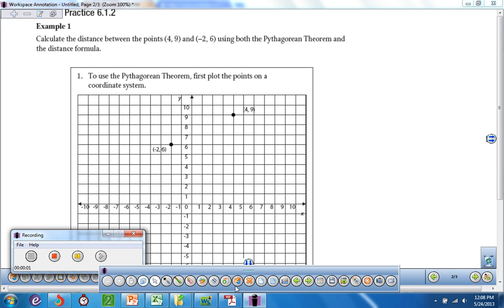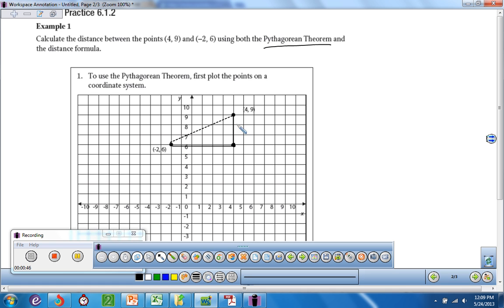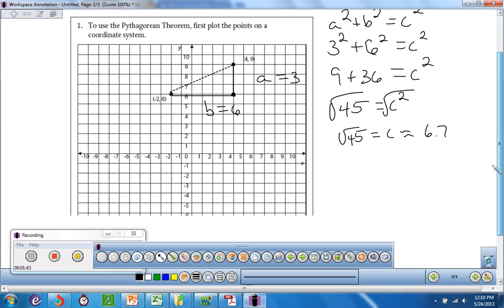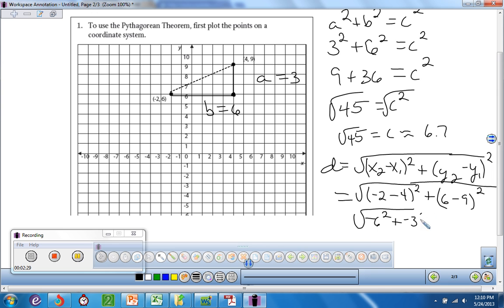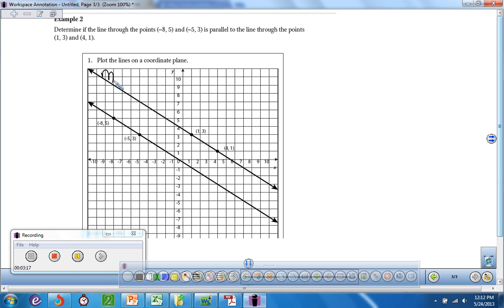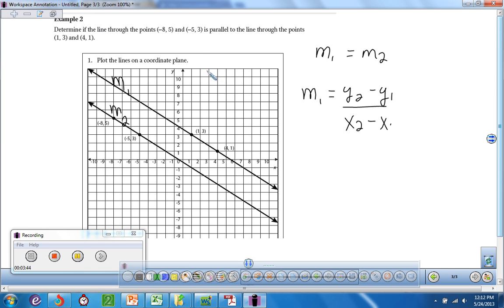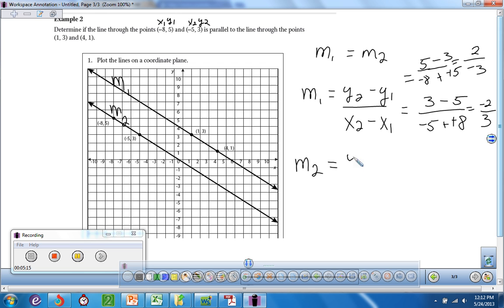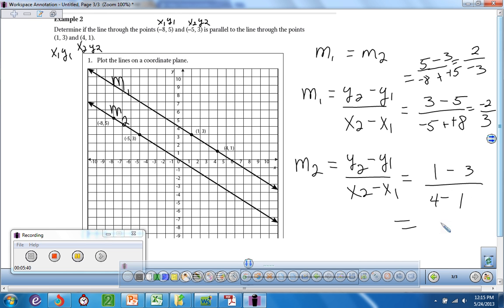GP 61.2 Examples 1,2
Example 1
Calculate the distance between the points (4, 9) and (--2, 6) using both the Pythagorean Theorem and the distance formula.
Example 2
Determine if the line through the points (--8, 5) and (--5, 3) is parallel to the line through the points (1, 3) and (4, 1).